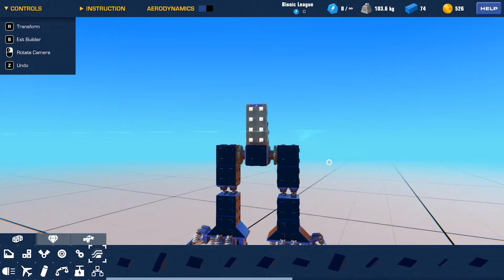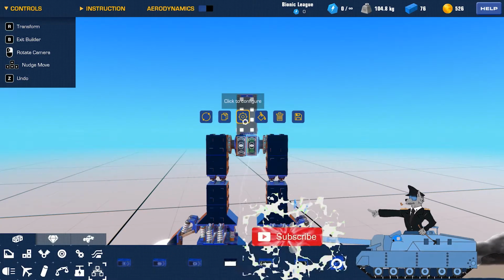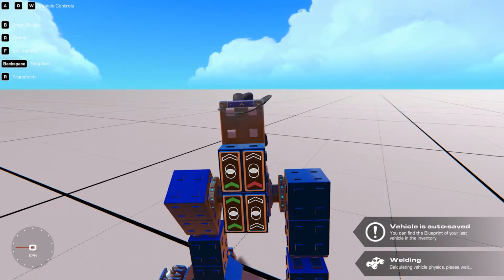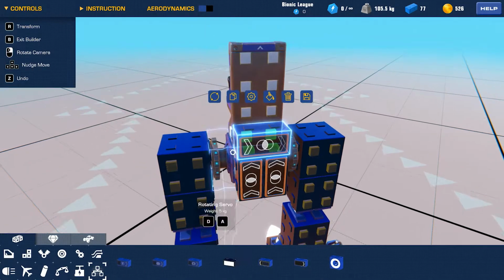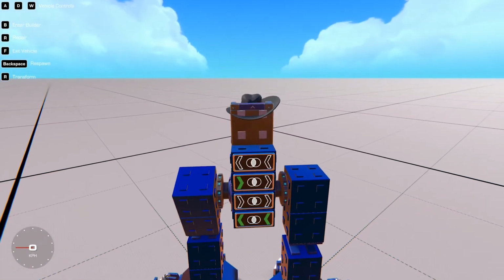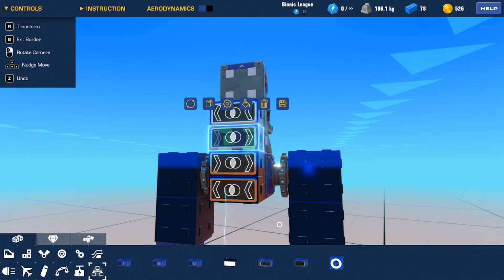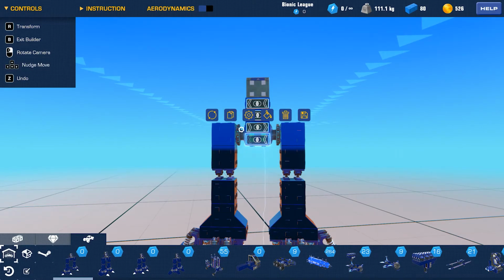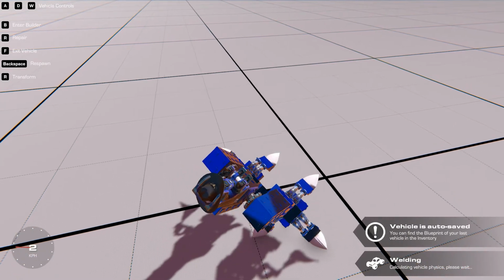The Auto Walker - Logic Walker - Trailmakers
Hello, my Wolf Pack!  We were challenged to build a walker now we are challenged to make it automatic.  BRING IT ON!!!